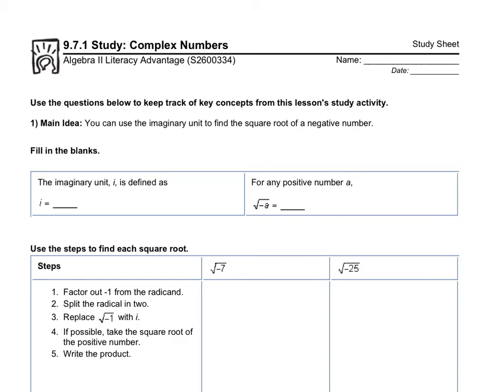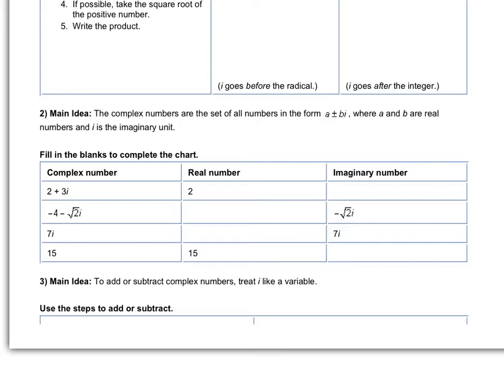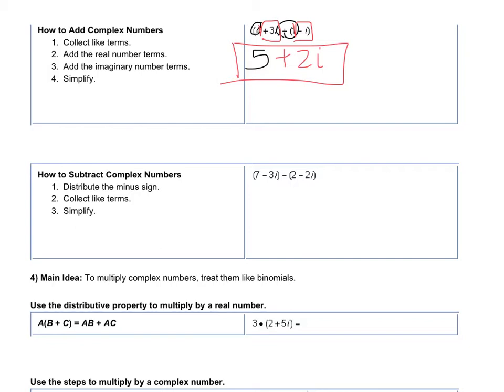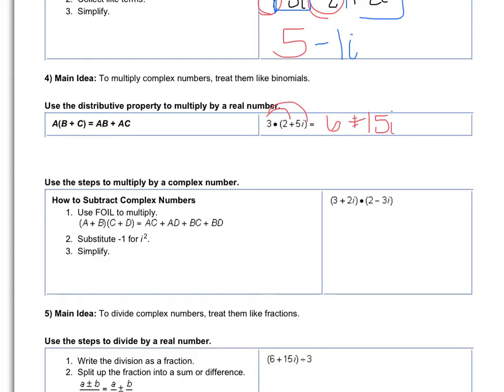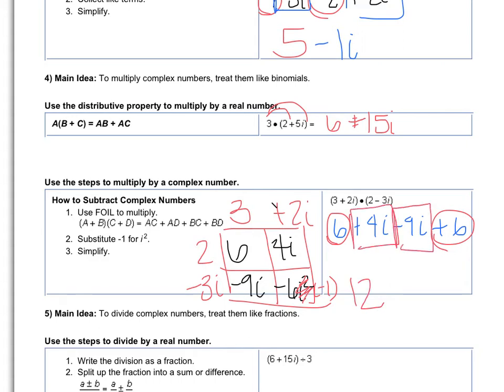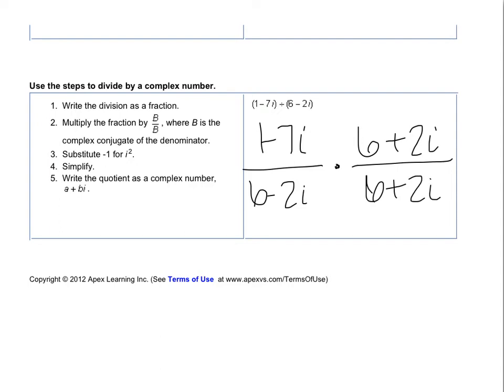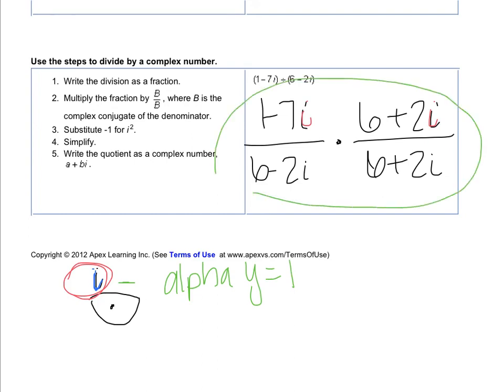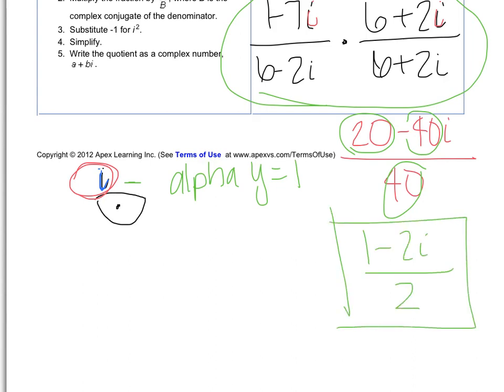9.7.1 - Complex Numbers